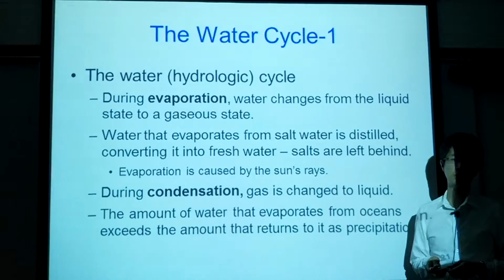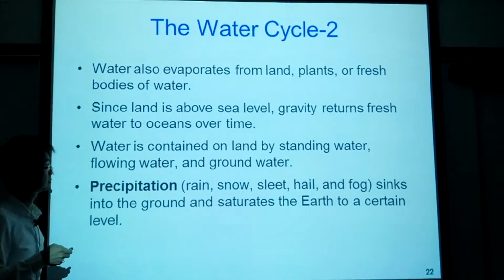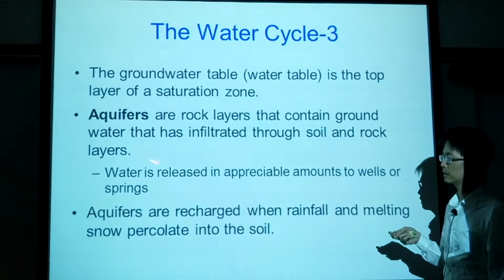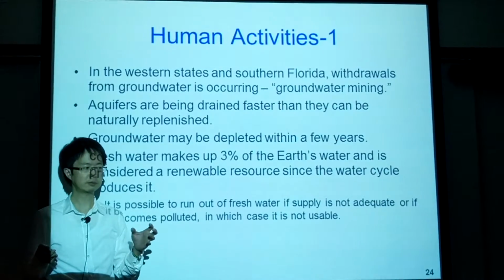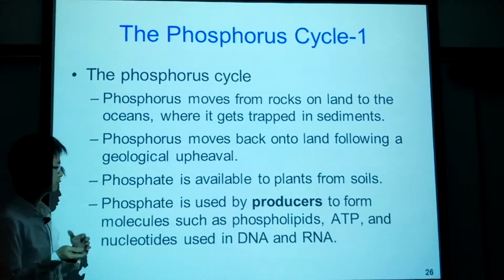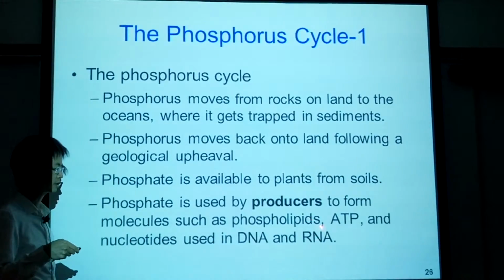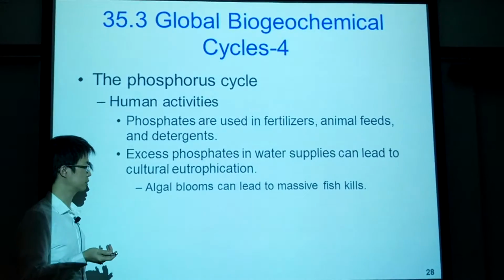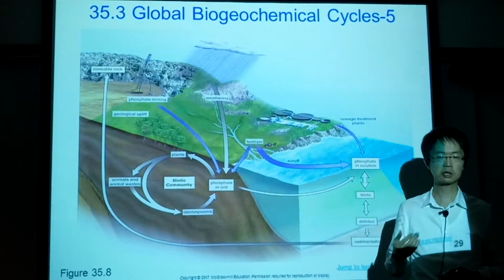Nature Ecology 3/5